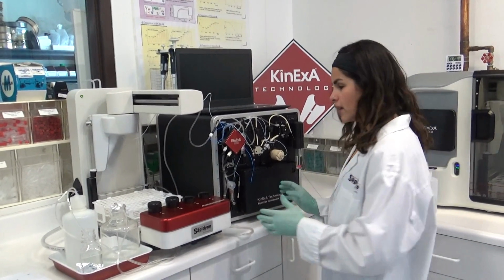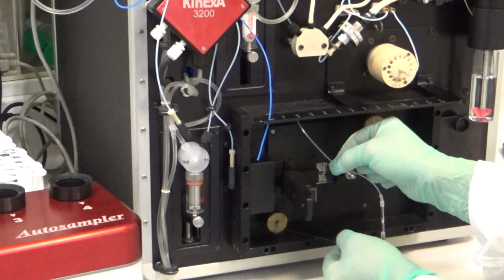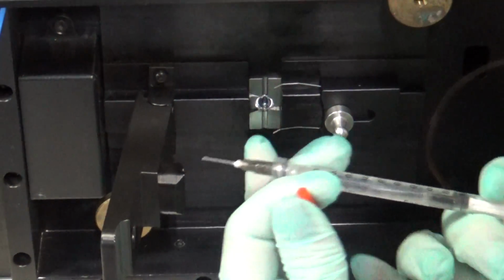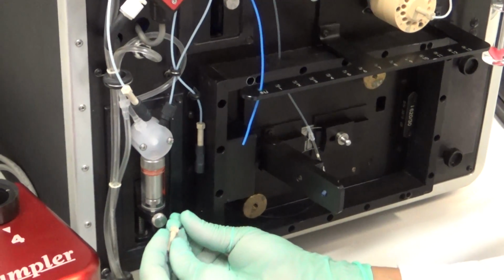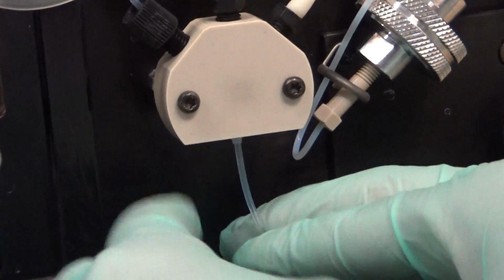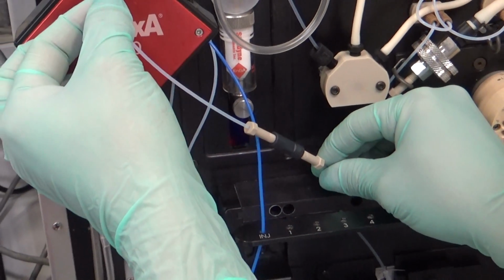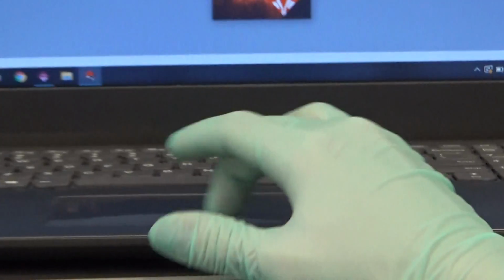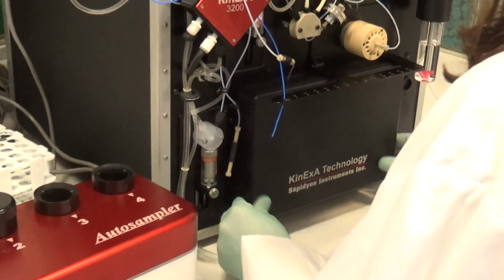KinExA 3200 Flow Cell Replacement & Alignment on a (HG203)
This video details the steps to properly replace and align the flow cell on a KinExA 3200 instrument.